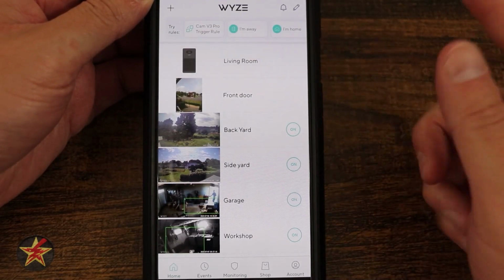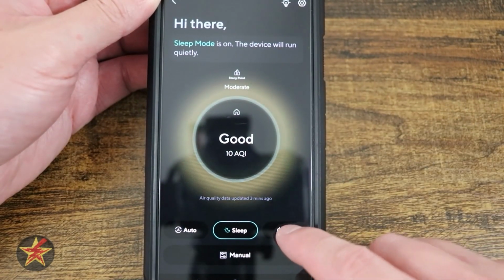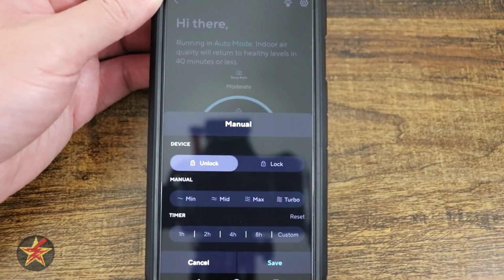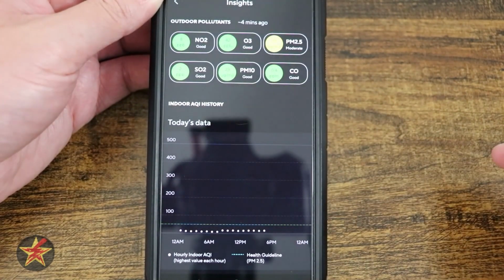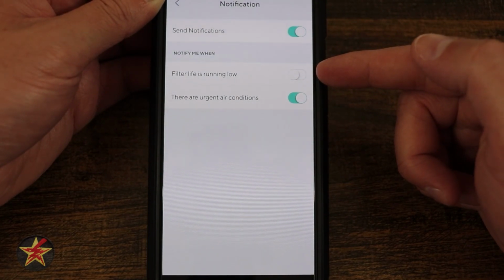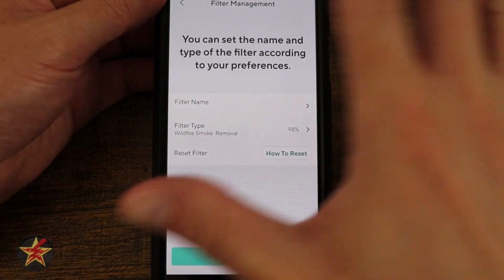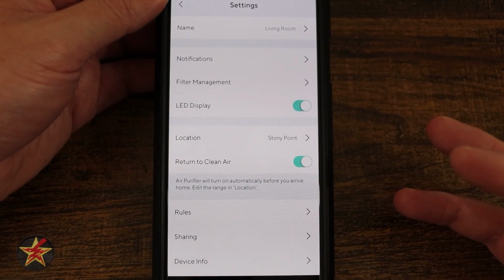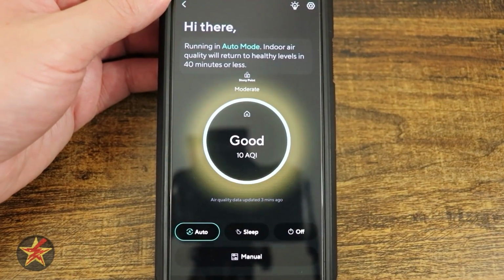Wyze Air Purifier App Walk through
Now that you have set up your Wyze Air Purifier and have it placed where you would like what's next?  Well, that would be setting up timers, settings, and more.  This is where the Wyze app comes in.  This video is a walk-through of the app for the Wyze Air Purifier.  Keep in mind this is only a small part of the overall Wyze app, so there is a lot more it can do.